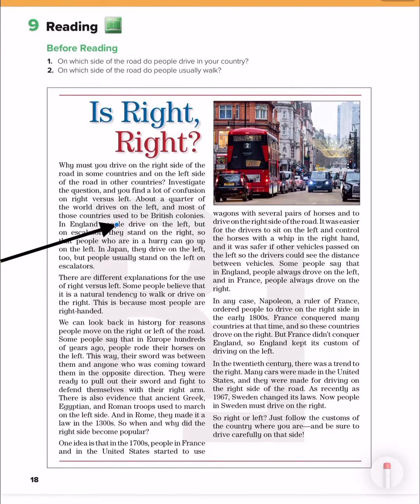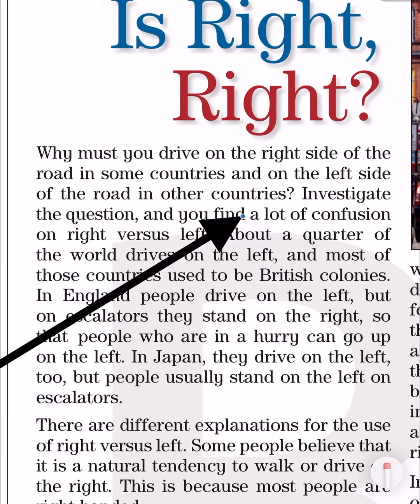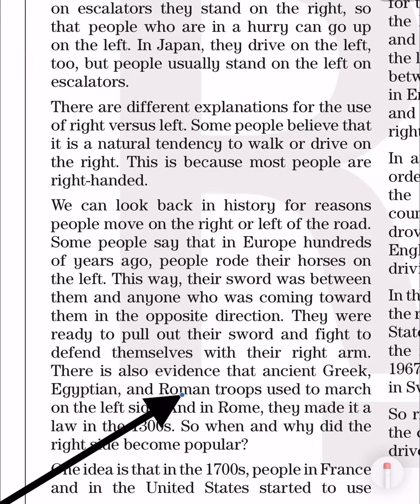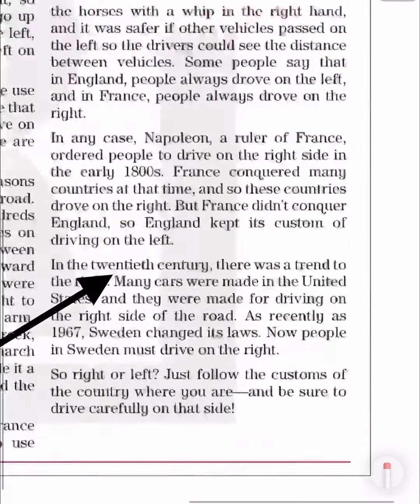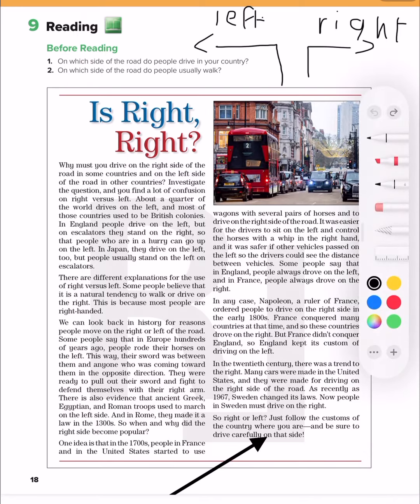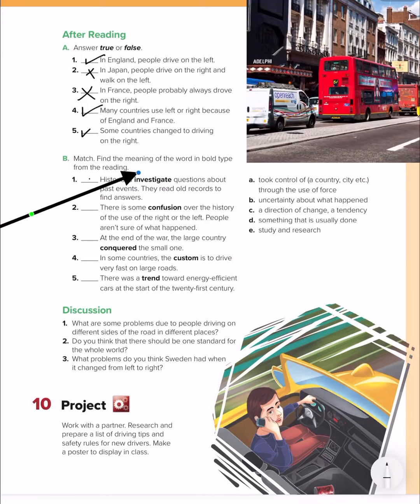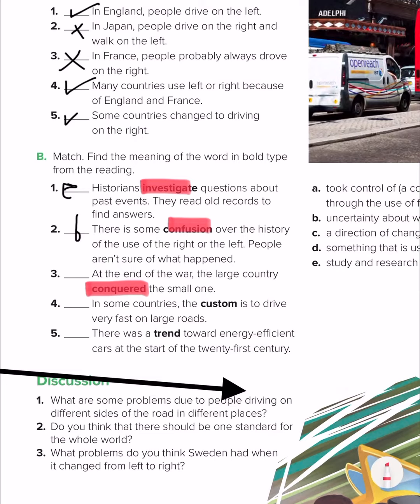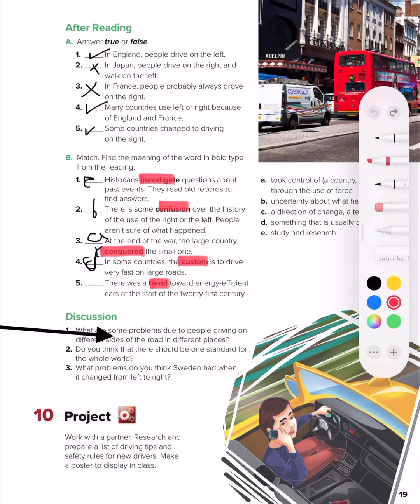ثالث متوسط اللغة الانجليزية الوحدة الثانية Reading